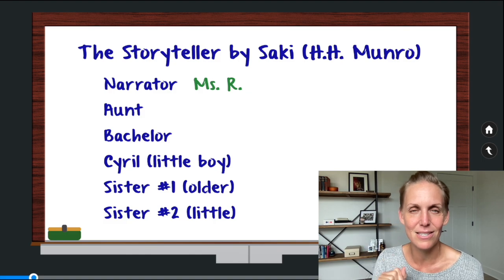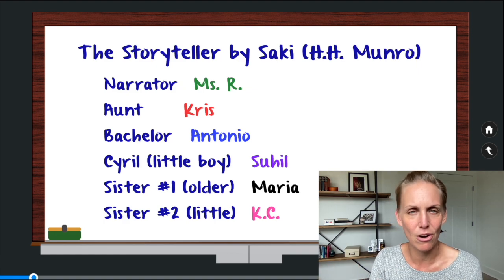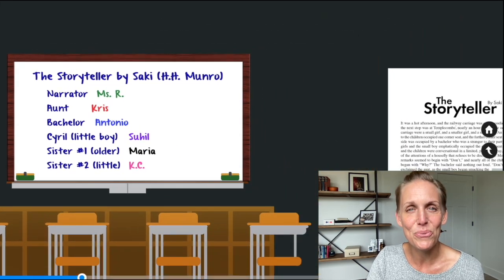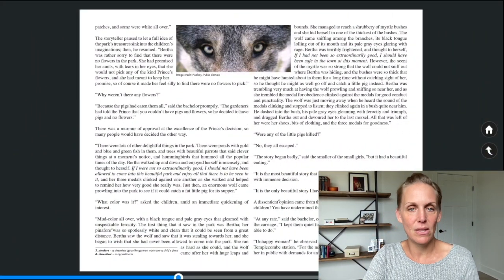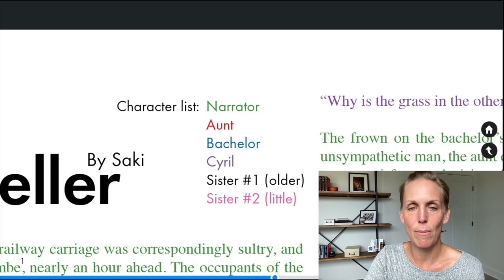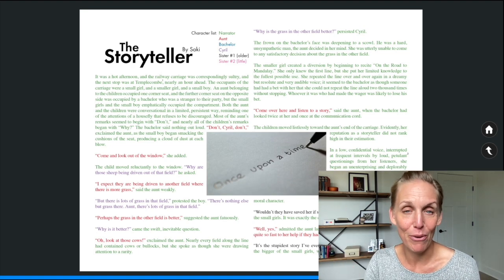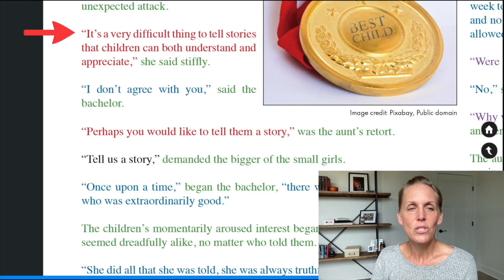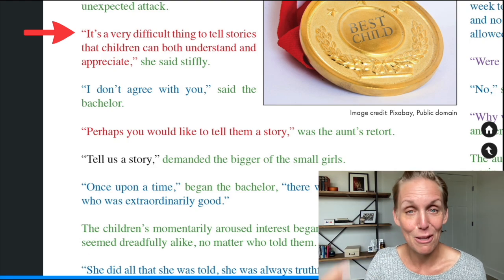Reading lesson idea, Readers' Theater, middle school and high school students, English teacher ideas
Click here for more materials to teach the three types of irony and lead students through a literary analysis of “The Storyteller”:

Tedious, I know, but this really does help other folks find me and gives me a little jolt of happiness.